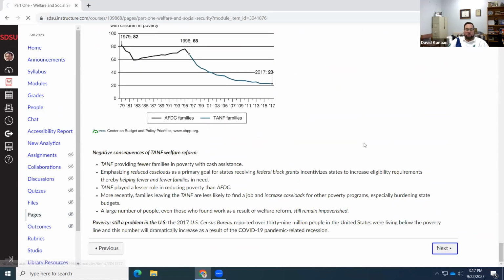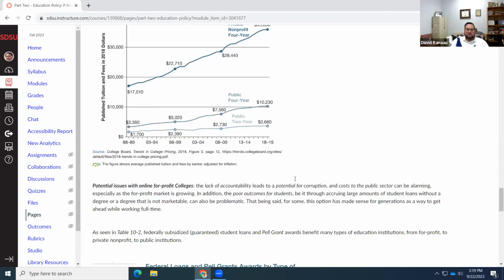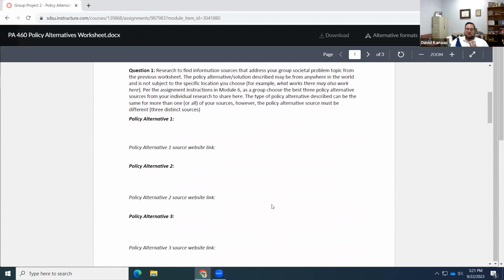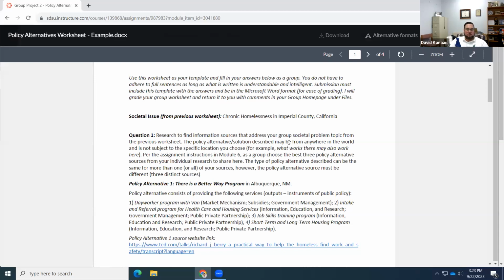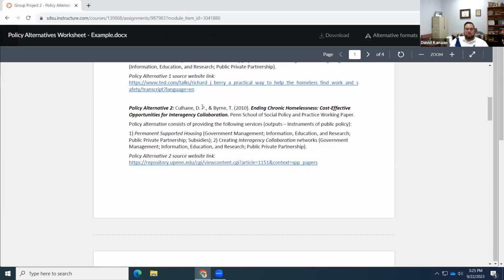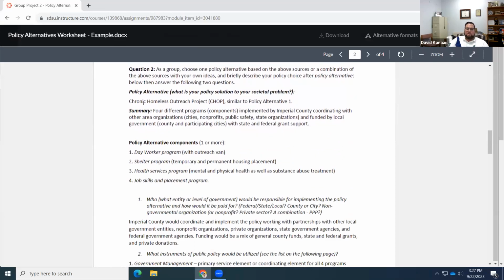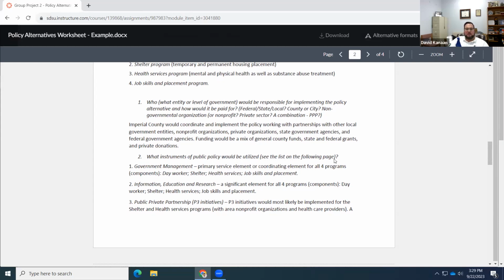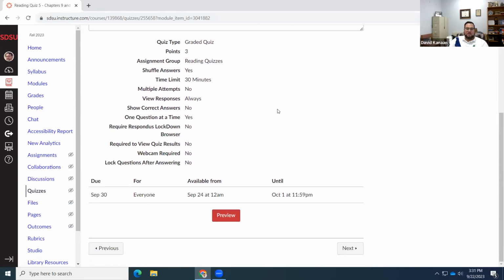PA 460 Module 6 Overview